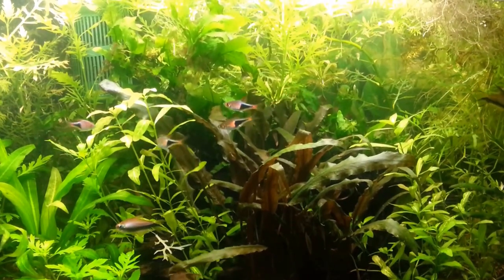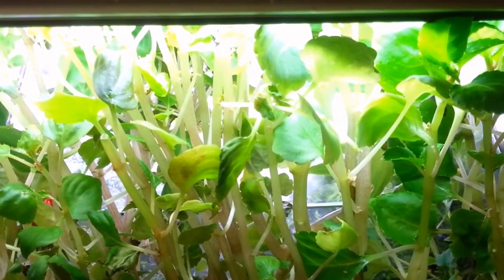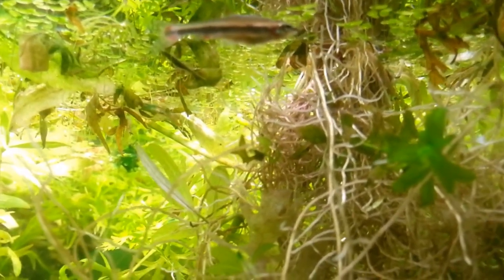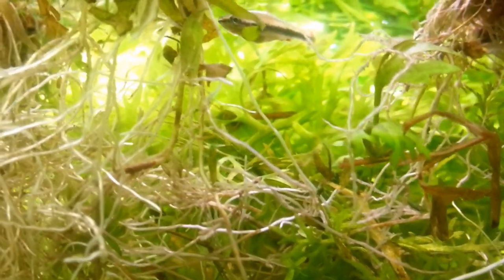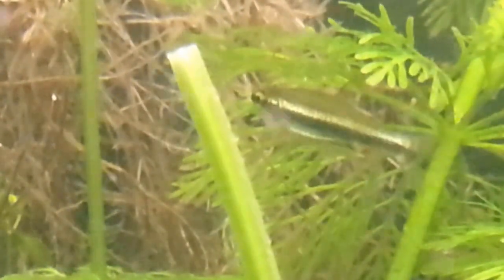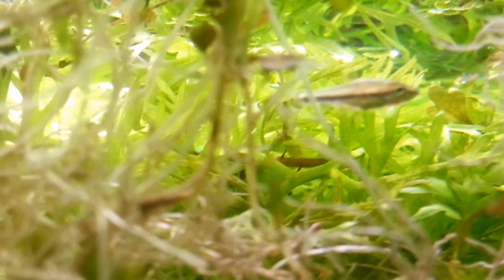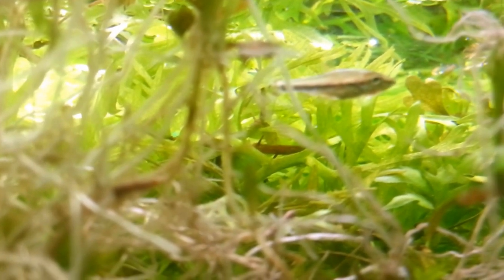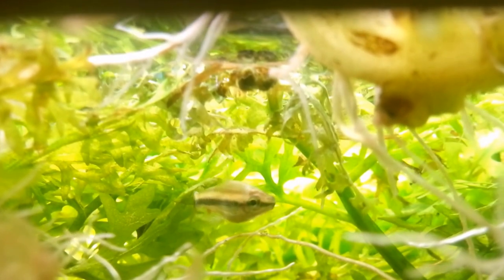Aquarium Live Plants - Natural Tropical Fish Spawning Mops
The Hanging Roots of Aquarium Live Plants make Fantastic Spawning Mops for Tropical Fish, providing both safety from Hungry Adult Fish, and a terrific Nursery site of Microscopic foods for the Fish Fry to feed on.
What are your Favorite Live Aquarium plants for spawning fish?
HIT Like
CLICK Notifications